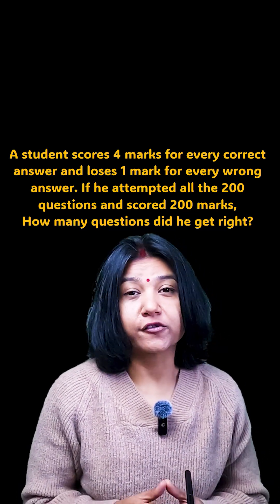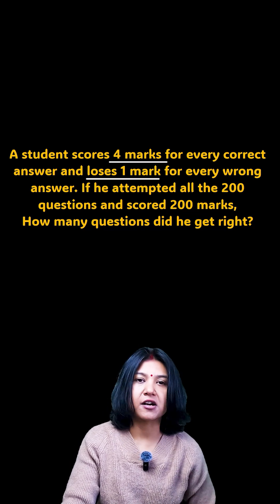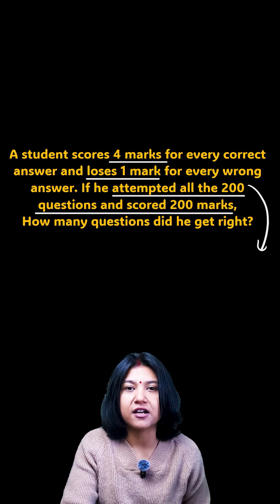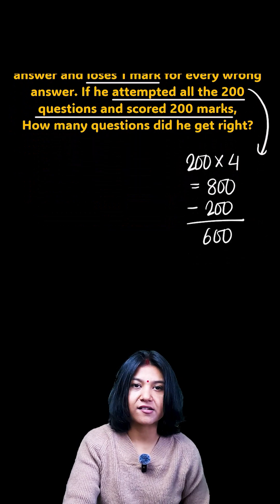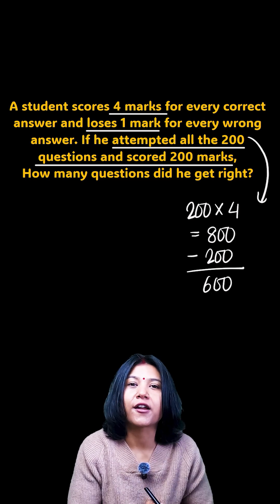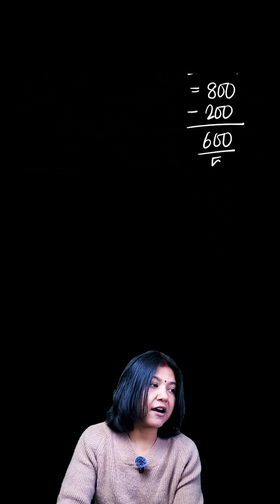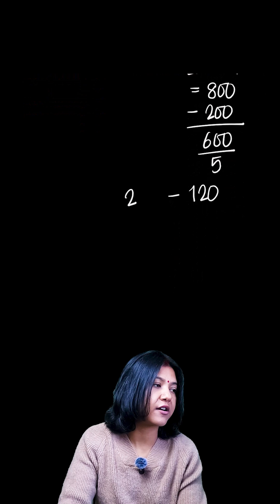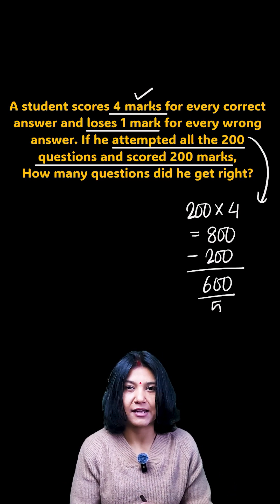200 Questions 😮 Scored Exactly 200 Marks | How Many Correct? | Exam Trick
This is a classic competitive exam question that looks lengthy but has a very quick logical shortcut.

A student:
✔ Gets 4 marks for every correct answer
✔ Loses 1 mark for every wrong answer
✔ Attempts all 200 questions
✔ Scores exactly 200 marks

How many questions did he answer correctly?

In this YouTube Shorts video, learn how to solve such marks and penalty problems in seconds—no long equations required. This logic-based approach is extremely useful in school exams and competitive tests.

Perfect for:
✔ Class 9 & Class 10 Maths
✔ CBSE, ICSE, IGCSE
✔ NTSE, Olympiad, SSC, Banking exams
✔ Mental maths & speed reasoning

Watch till the end for the smartest method and follow @SujataMaths for daily exam-oriented maths tricks.